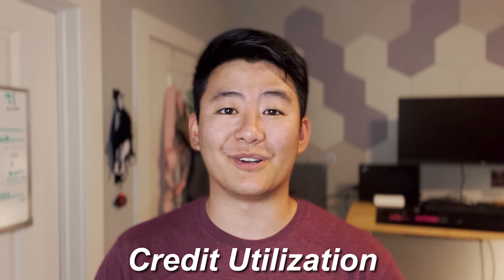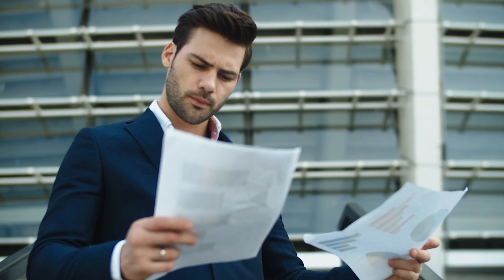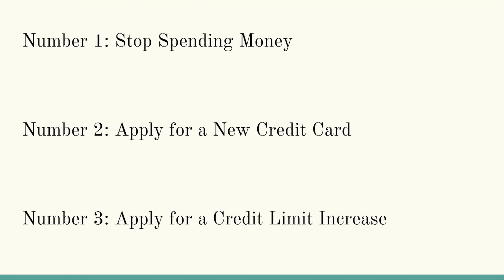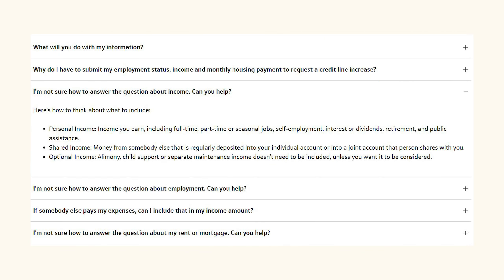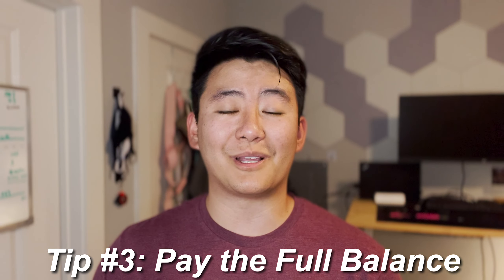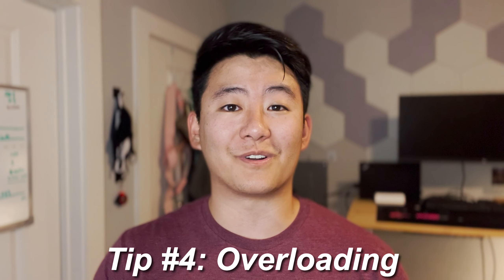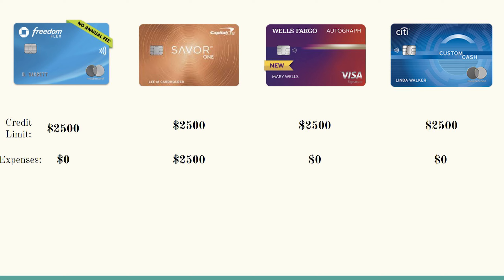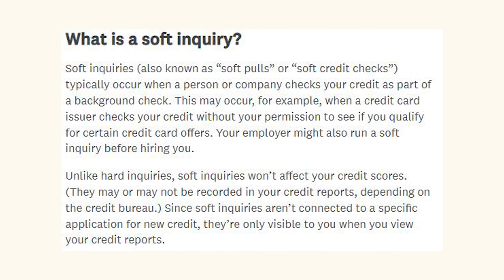How To Get A Capital One Credit Limit Increase | Tips & Tricks I've Personally Used!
Hey Everyone! In this Video, I spill the beans on five of my tips and tricks that I've personally used that guaranteed me a credit card increase without me ever having to ask!

The content of this video and this channel are just my own personal opinions based on my experience. I am not a professional financial advisor, or CPA and do not provide tax, legal or accounting advice. Please consult a financial professional before making changes to your finances.

Meaning I’m not currently tied to any referral program that will give me a portion of their profits. These are all my personal links and would help tremendously in improving the channel if you were to decide to help out.

The information provided in this video is accurate as of the date of posting. Some of the offers mentioned may no longer be available.